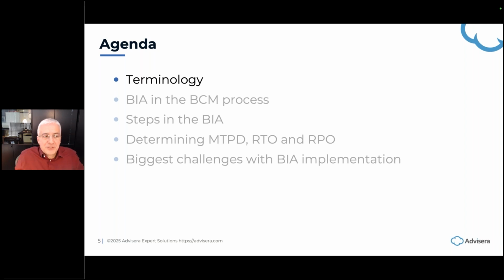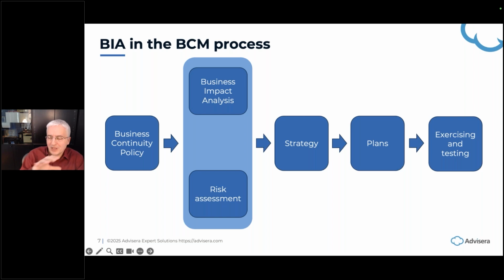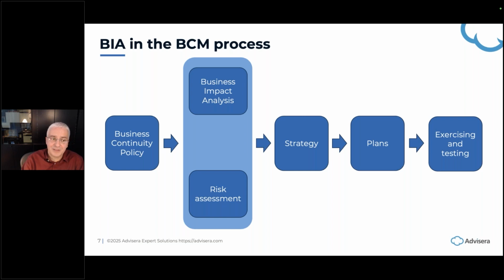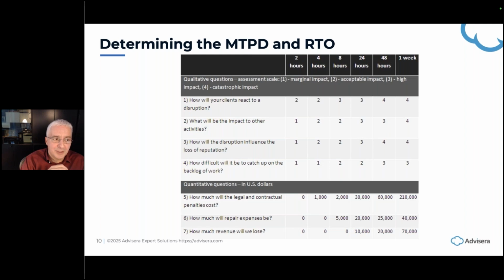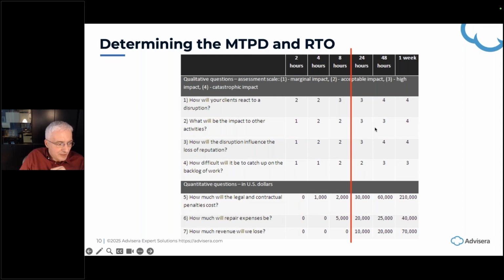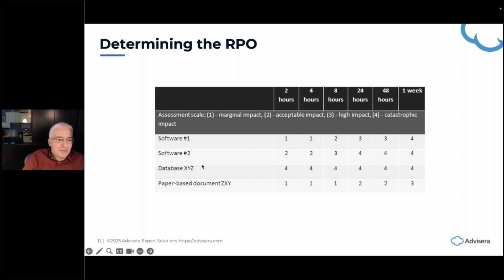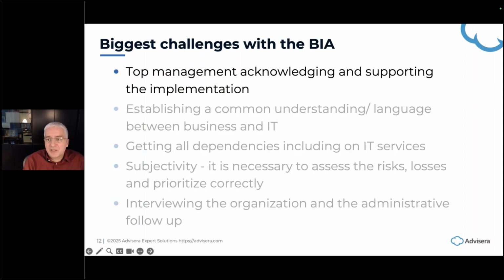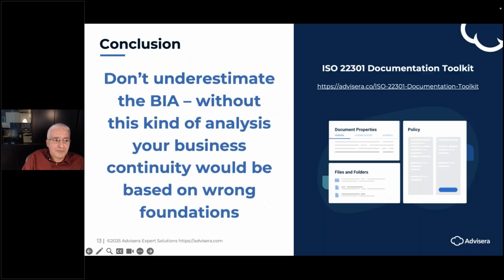How to Perform the Business Impact Analysis According to ISO 22301 with Dejan Kosutic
Watch this insightful webinar on the fundamentals of Business Impact Analysis (BIA) and its crucial role in Business Continuity Management (BCM). This session will provide practical guidance on efficiently conducting a BIA, providing tips on how to complete this job in a reasonable amount of time.

Key Learning Points:
– Understanding essential terminology: RTO, RPO, MTPD, MAO, BCM, DR, BCP, and more
– How BIA fits into the broader BCM process
– Step-by-step guidance on implementing BIA—data collection, responsibilities, and execution
– Calculating Recovery Time Objective (RTO) and Recovery Point Objective (RPO)
– Practical applications of BIA results

Presented by:
Dejan Kosutic, CEO of Advisera
Tom Wheat, UK Site Manager/Global Sales of PJR UK

Connect with PJR!